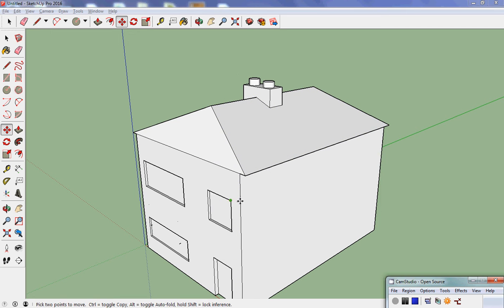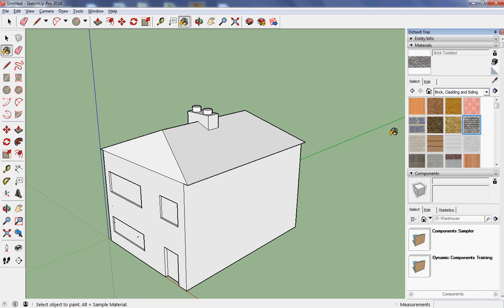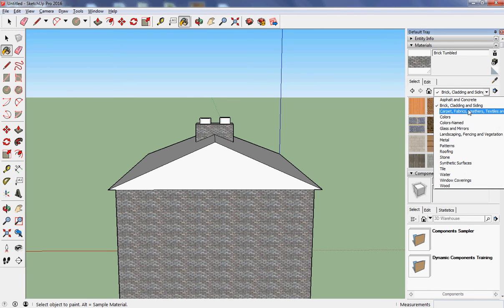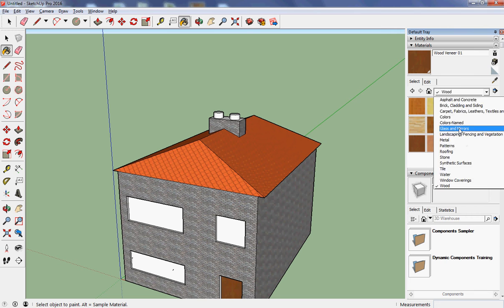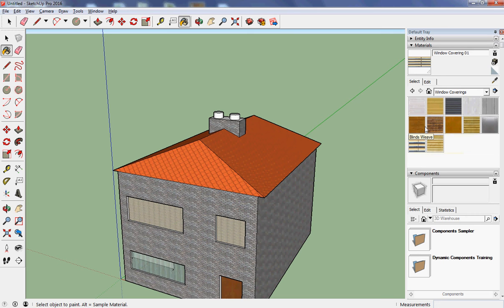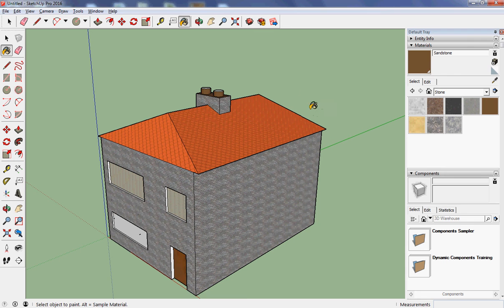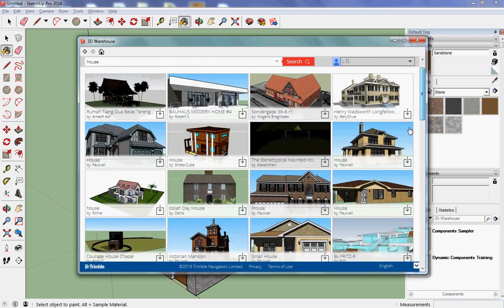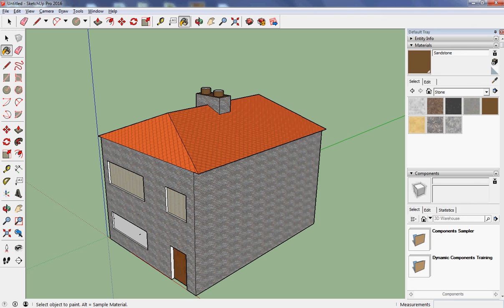adding surfaces and colours